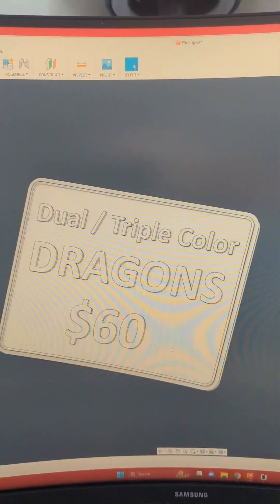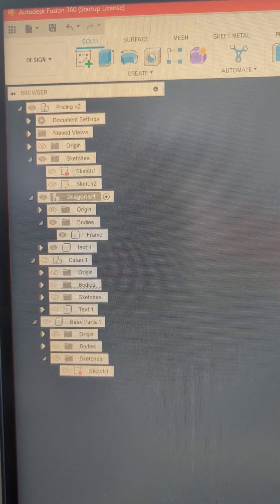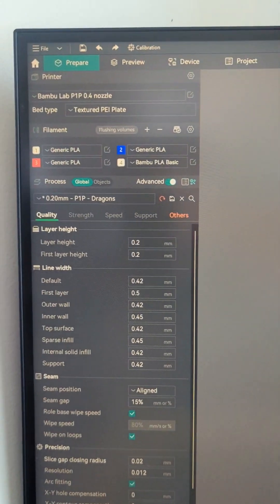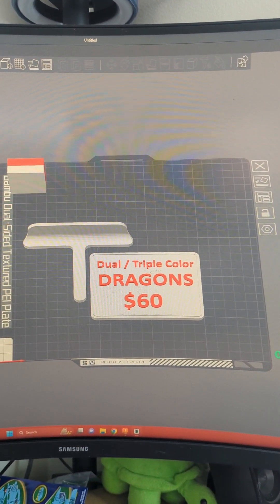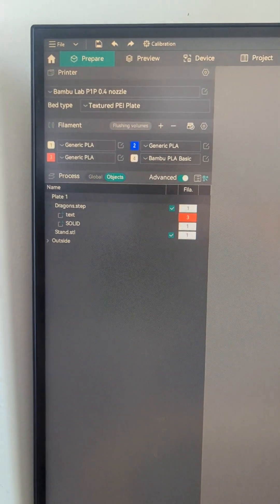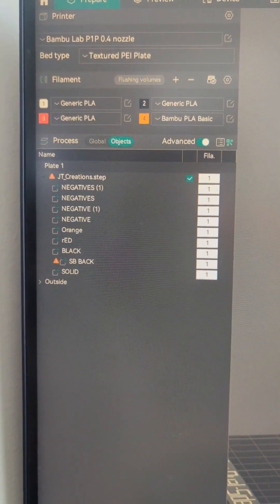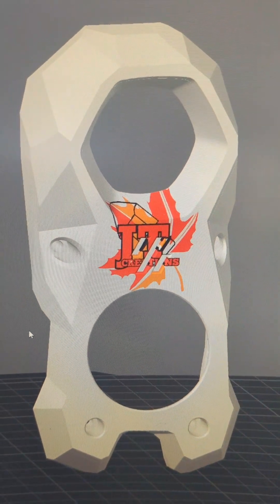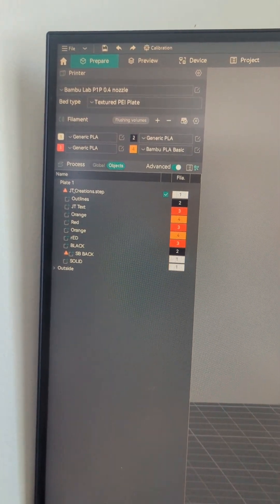Bambu and Orca Slicer Painting tips and tricks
simple usage of how powerful a step file can be even design and creating your multiple color items